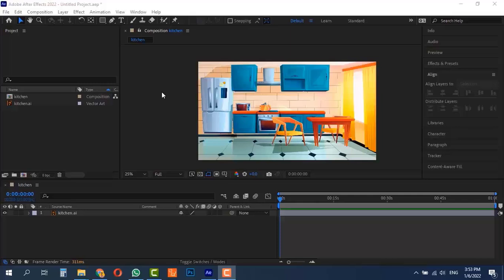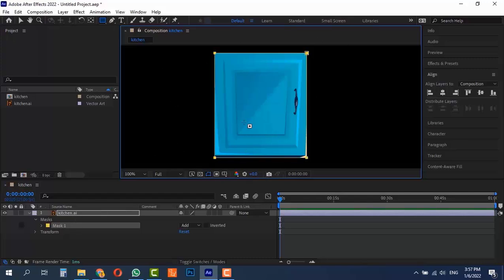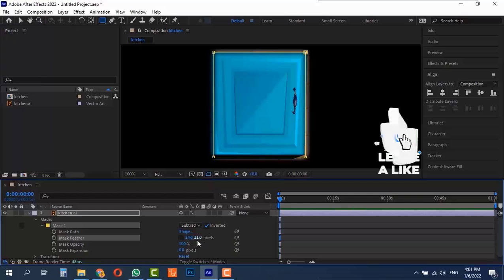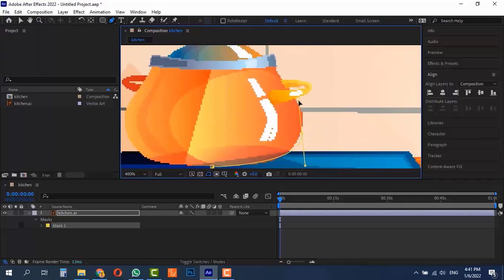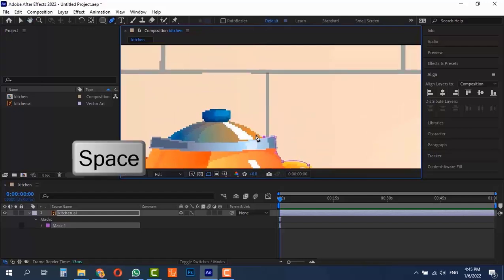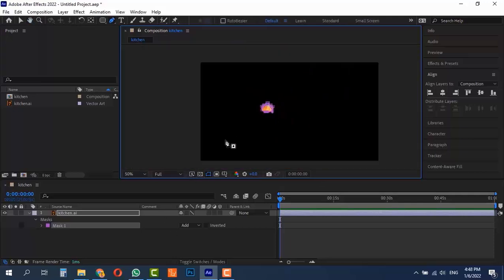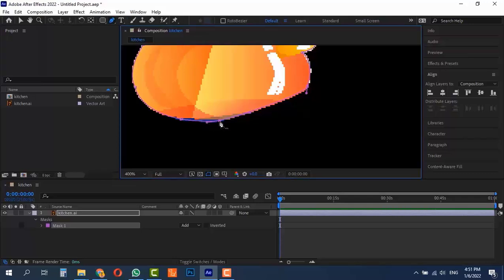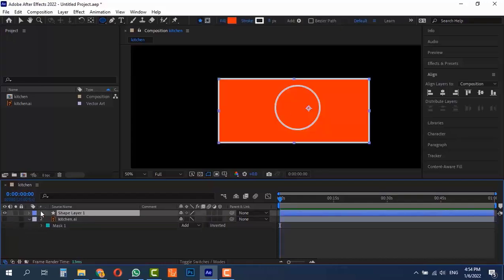Working with Masks in After Effects | Create & Edit Masks | Lecture 24 | Motion graphics tutorial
In this lesson from the “Zero to Pro Motion Graphics with After Effects” course,

you’ll learn how to use Masks to reveal, hide, or animate specific parts of your layers 🎯

✅ What you’ll learn:

- Full introduction to the Mask Tool and its use cases

- Drawing precise mask paths using the Pen tool

- Working with mask modes (Add, Subtract, Intersect, Difference)

- Softening edges using Feather and Expansion parameters

- Pro tips for using multiple masks on a single layer

After Effects
Motion Graphics
Masks in After Effects
Mask animation After Effects
Create and edit masks
After Effects beginner course
Adobe After Effects
After Effects Mask tool
Mask path animation
Mask techniques in After Effects
Feather and expansion
After Effects compositing
Motion design workflow
Hossein instructor
After Effects Motion Academy
After Effects full course
Visual effects
Animation editing techniques